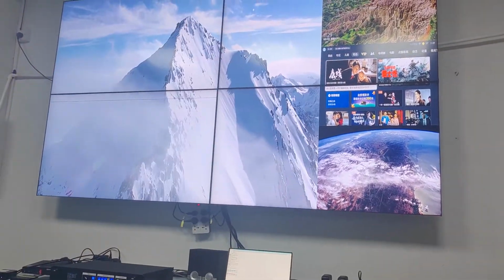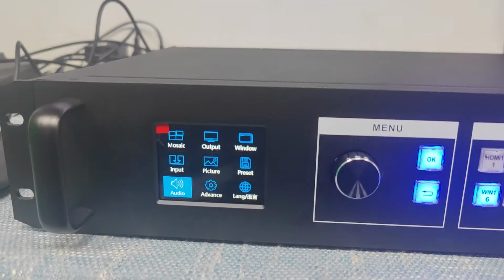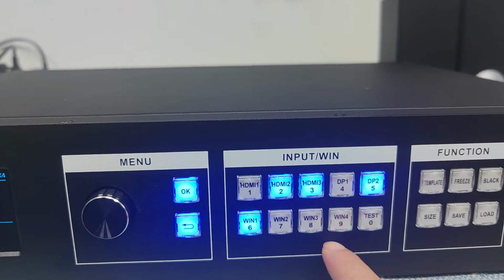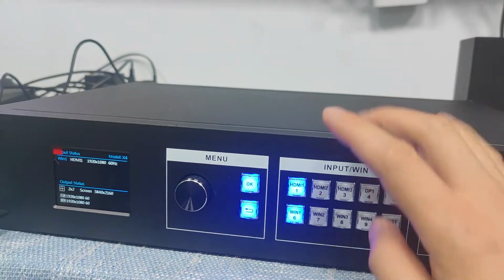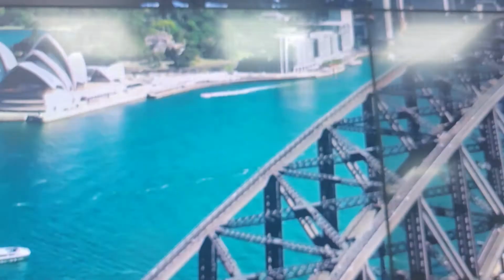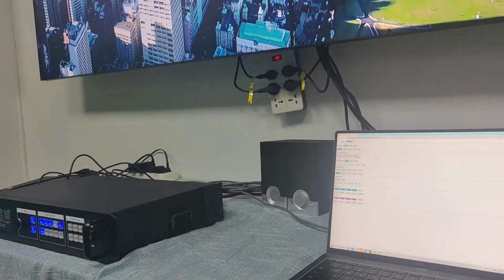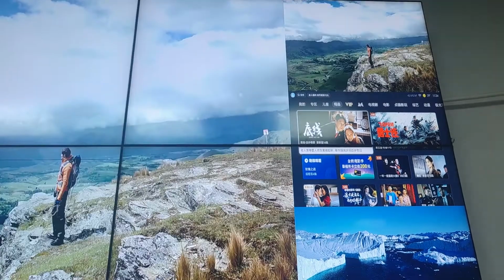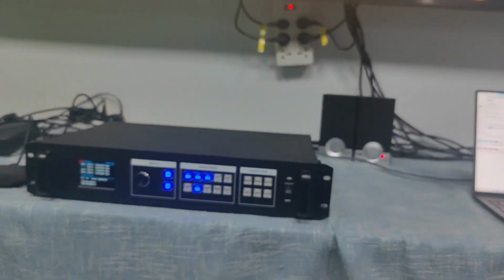8K4K60 Video Wall Processor demo